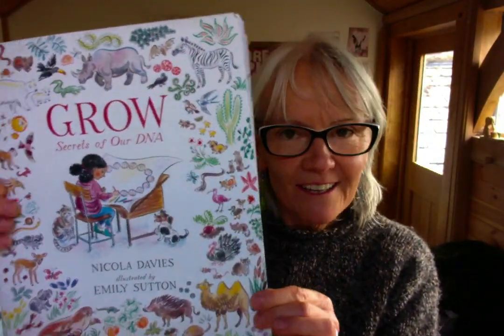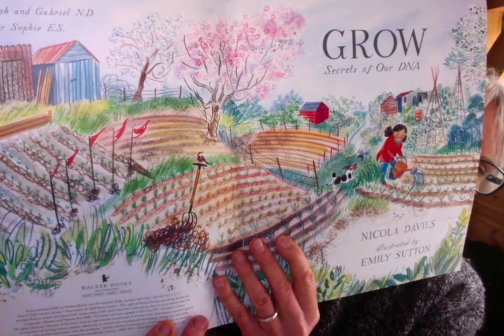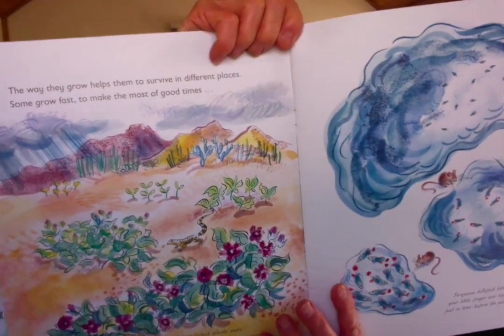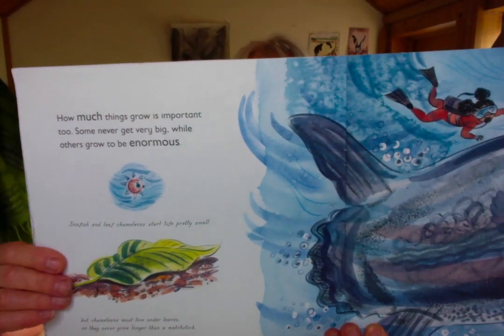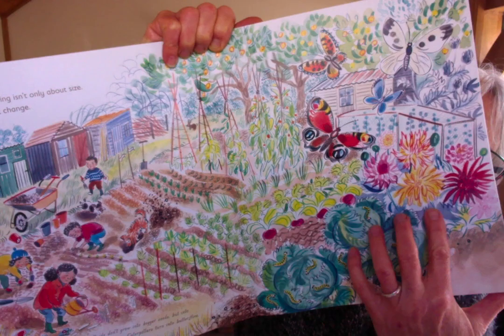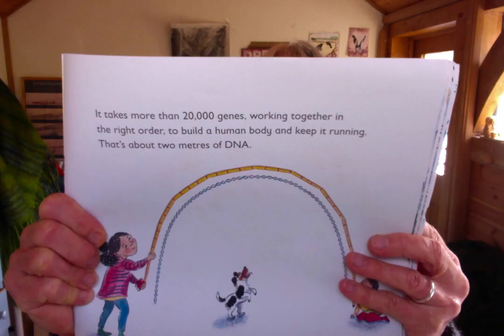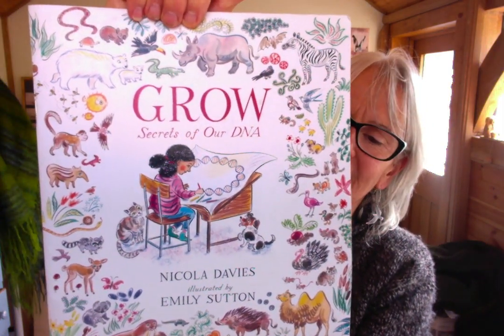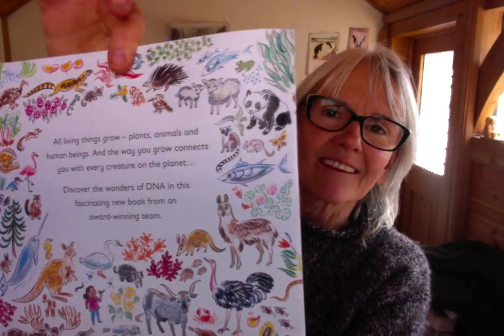GROW, Secrets Of Our DNA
Reading of my new book GROW, about the code that makes our bodies grow and change and connects us with all life on earth. With illustrations by Emily Sutton